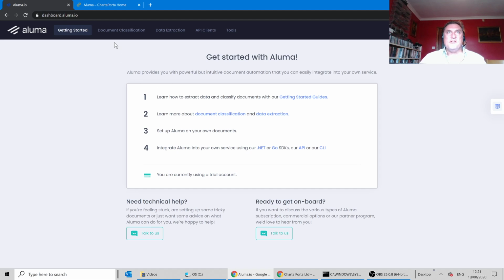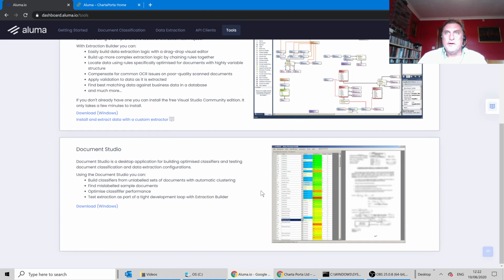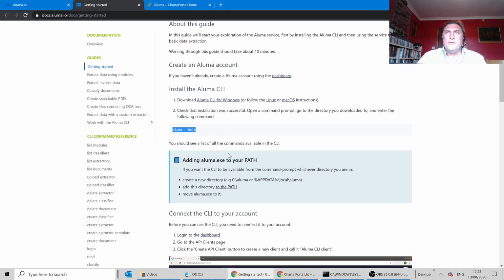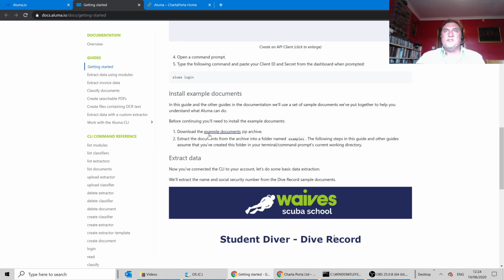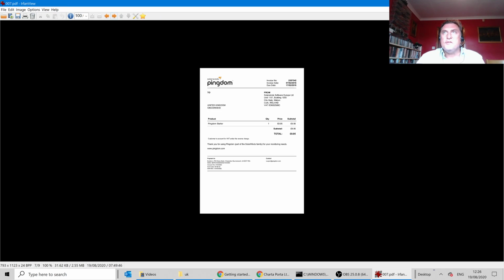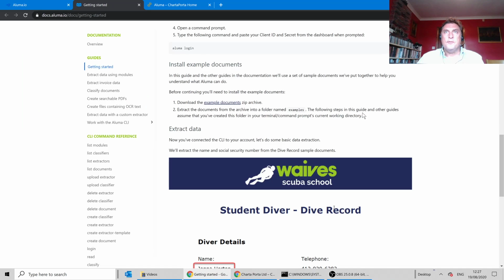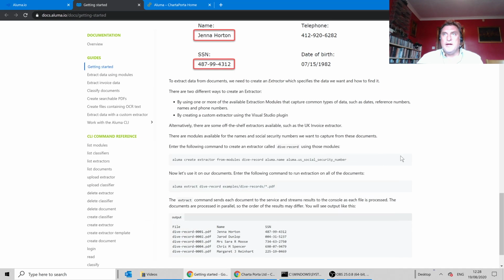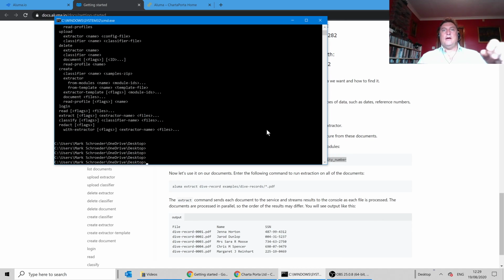Automated Content Enhancement - Tutorial 1 - Getting started, subscribing and setting up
Designed for software vendors, device manufacturers, outsourcing service providers, or end customers.  We will show you how to test the system out with your own sample documents or use the test documents provided.

Aluma is an amazing tool for digital transformation. We work with this technology, and would love to help you get started.

With no upfront costs, the only barrier to adoption is your imagination.